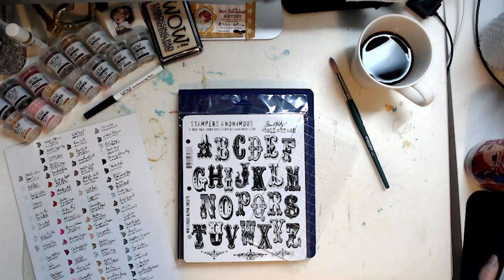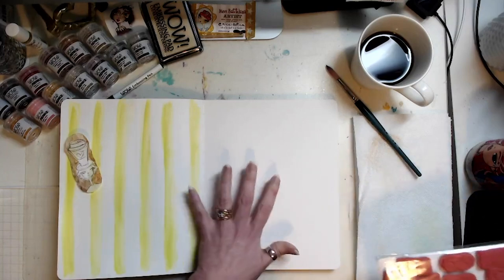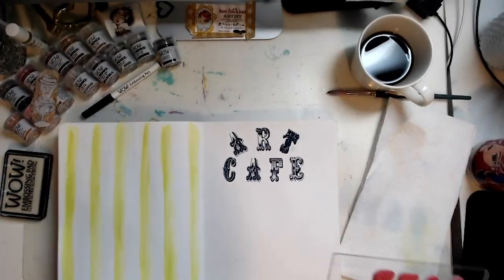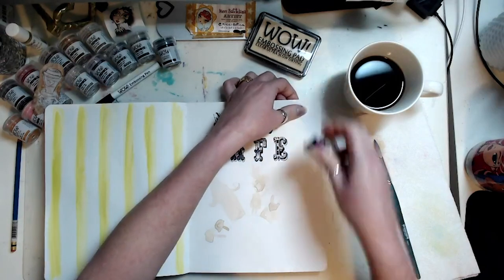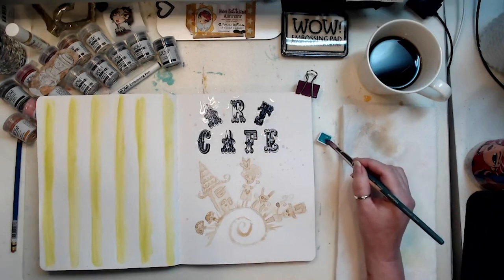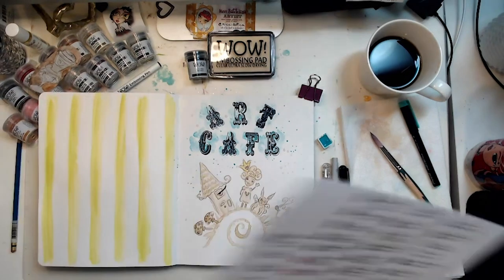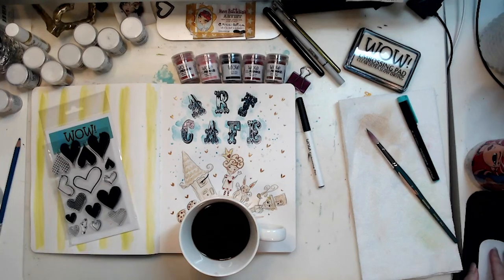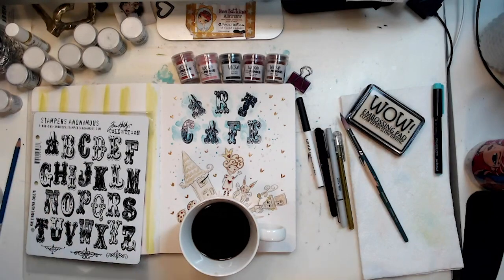Art Cafe ~ Painting with Coffee & WOW! Embossing Powders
Wow! PRODUCTS used in this video:
WOW! Embossing Powder: In the Navy WH61R(O)
WOW! Embossing Powder: RENKE Diana's Love WH58R(T)
WOW! Embossing Powder: RENKE Judith's Blush WH60R(T)
WOW! Embossing Powder: RENKE Gitty's Power WH59R(T)
WOW! Embossing Powder: RENKE Ulla's Cognac WL56X(TM)
WOW! Dual Speed Heat Tool